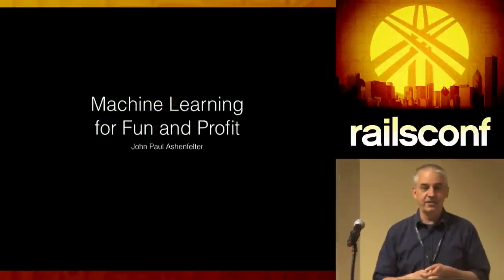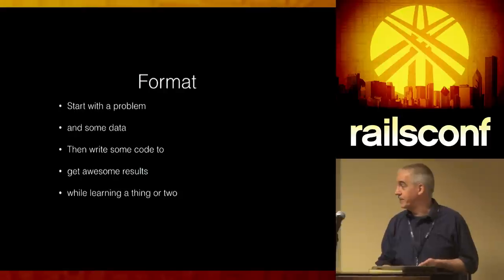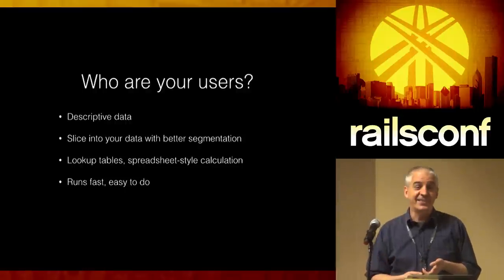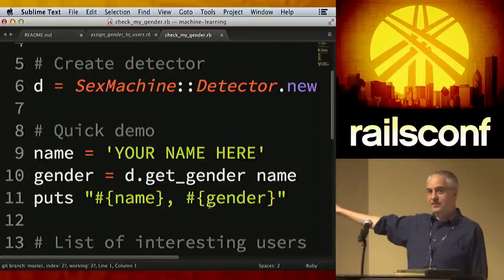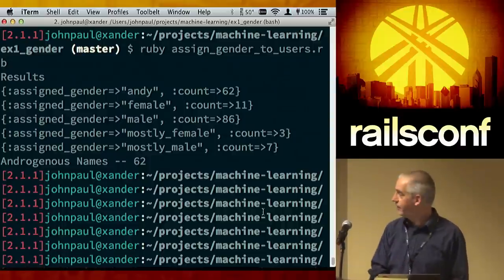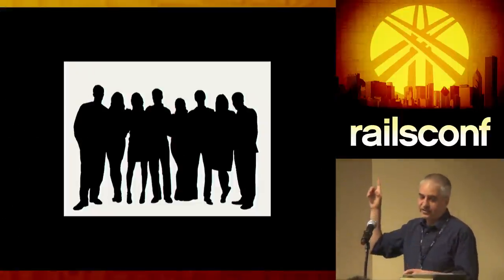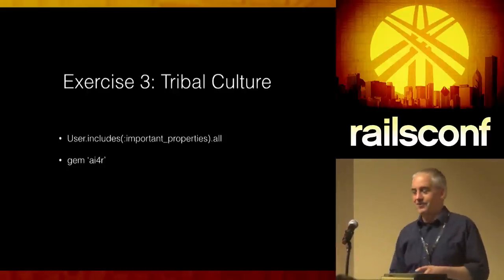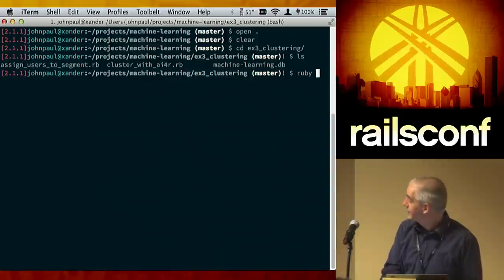RailsConf 2014 - Workshop - Machine Learning For Fun and Profit by John Paul Ahenfelter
Your Rails app is full of data that can (and should!) be turned into useful information with some simple machine learning technqiues. We'll look at basic techniques that are both immediately applicable and the foundation for more advanced analysis -- starting with your Users table.

We will cover the basics of assigning users to categories, segmenting users by behavior, and simple recommendation algorithms. Come as a Rails dev, leave a data scientist.